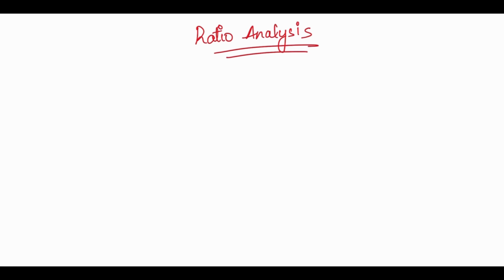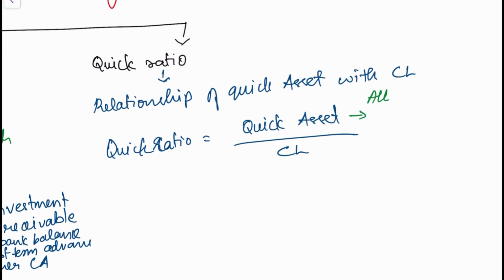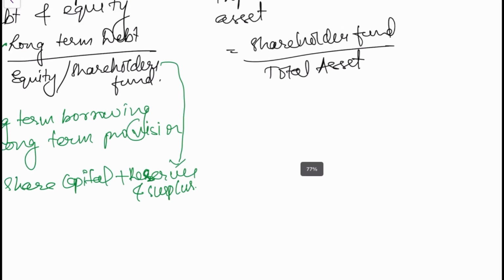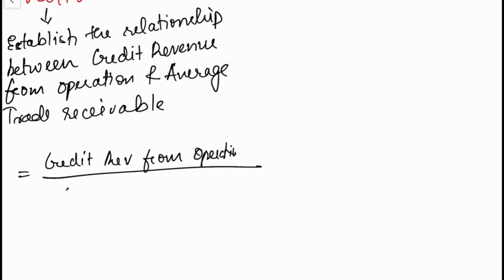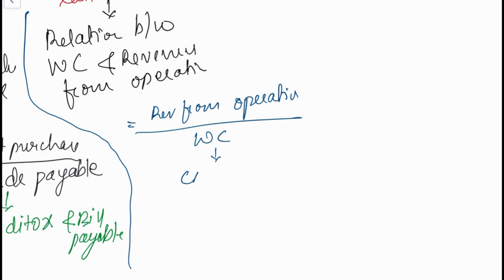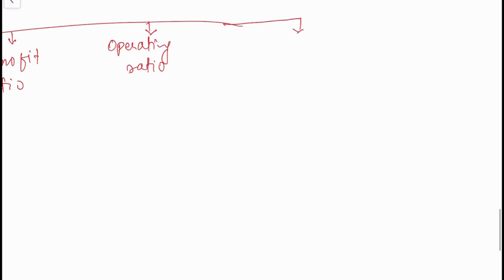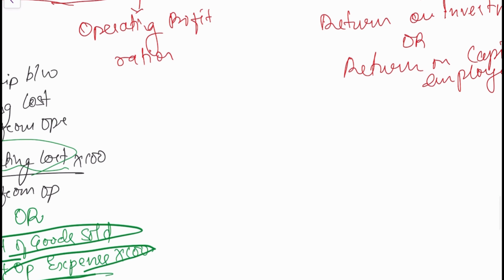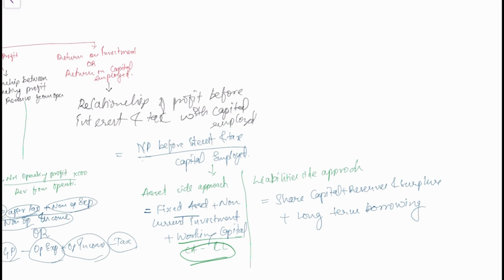Ratio Analysis | Types of Accounting Ratios | Explanation with Formulas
In this video, we’ll cover the different types of accounting ratios used in financial analysis — including liquidity ratios, profitability ratios, solvency ratios, and activity ratios — along with their formulas and practical explanations.

This session will help you clearly understand:
✅ What are accounting ratios
✅ Types of ratios (with formulas and examples)
✅ How to interpret each ratio in business decisions

Perfect for B.Com, ACCA, CA, CMA, and commerce students preparing for exams or interviews!

Profitability Ratios (Gross Profit Ratio, Net Profit Ratio, ROCE, Operating Profit ratio)

Solvency Ratios (Debt-Equity Ratio, Debt to total asset ratio, Interest Coverage Ratio)

Activity Ratios (Inventory Turnover, Debtors Turnover)

🎯 Watch till the end to master the formulas and understand how they’re applied in real-world financial statements!